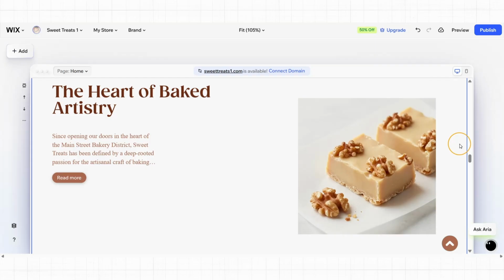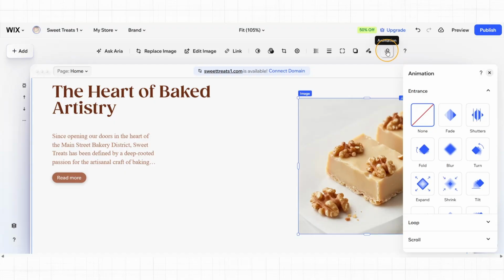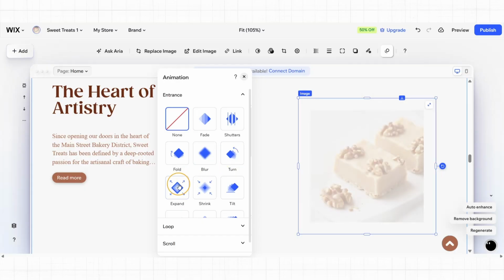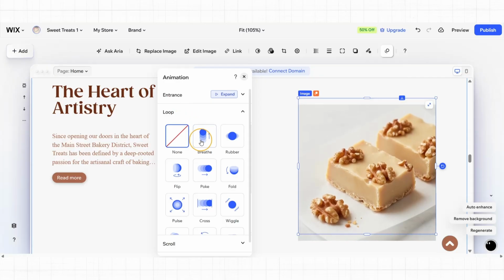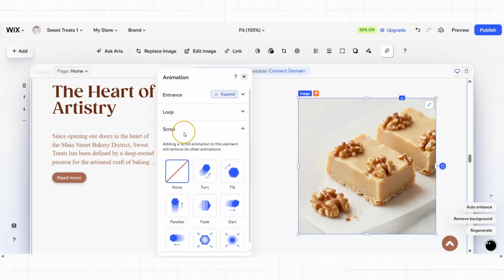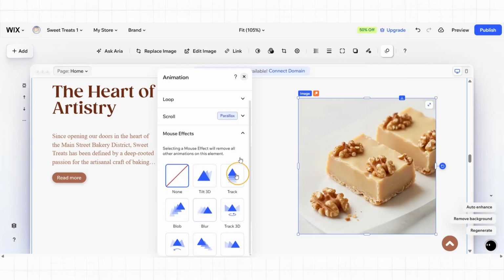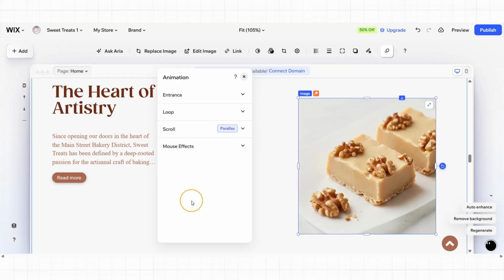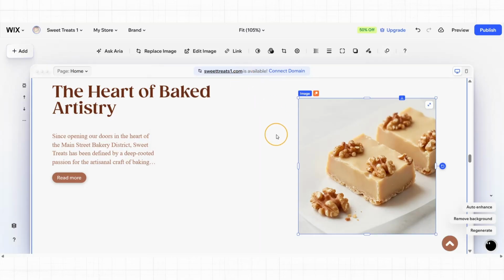Wix Harmony: Adding Animation to an Element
Bring your static designs to life and capture your audience's attention with stunning movement instantly! This quick guide will show you how to add animation to an element within the Wix Harmony Editor.